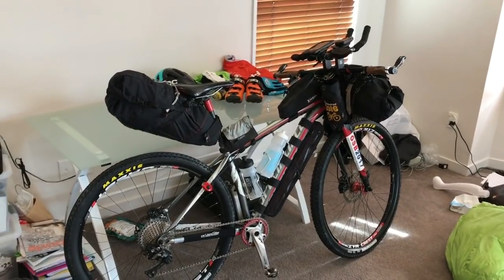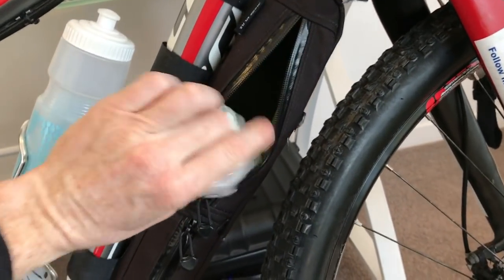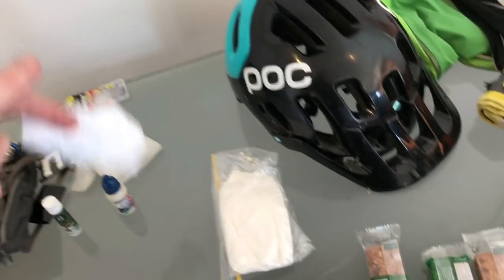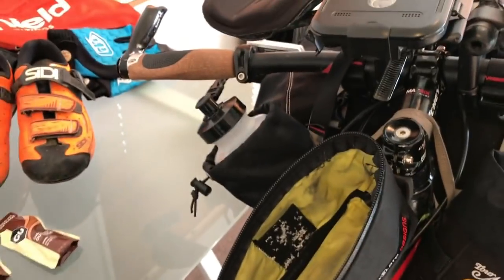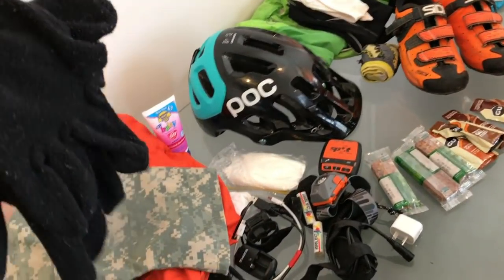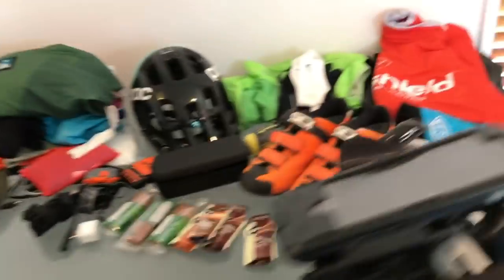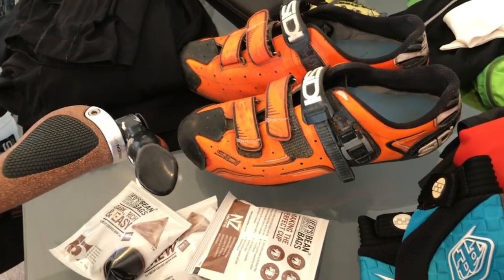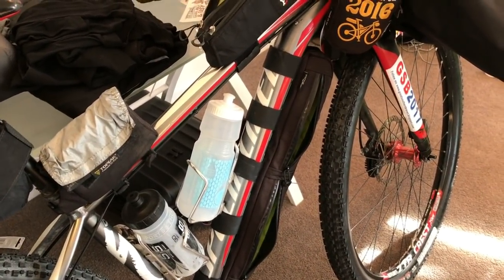One Mans Kit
Tips and tricks for bike packing beginners. Gear review and advice.